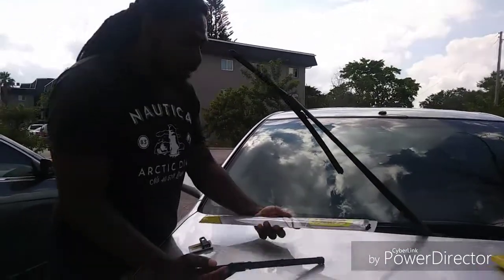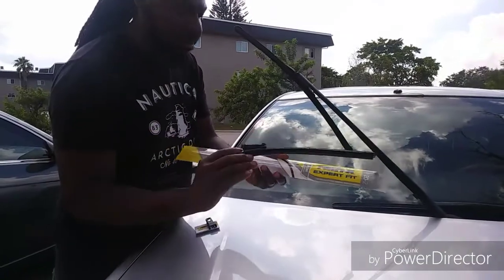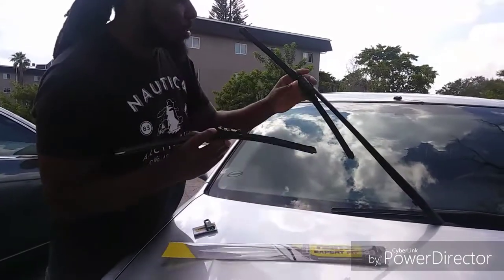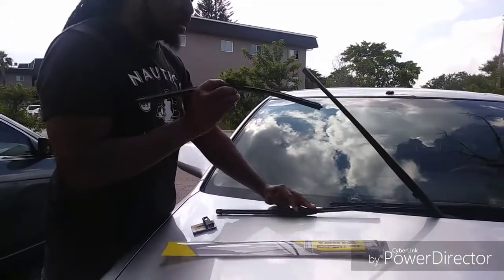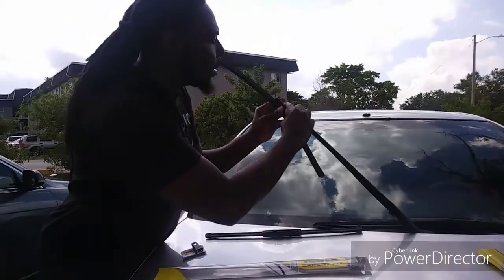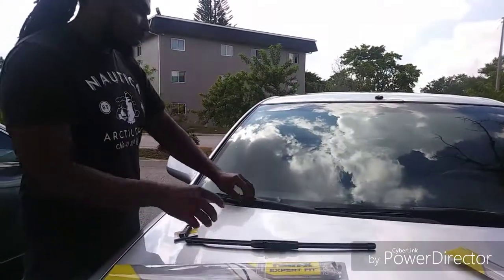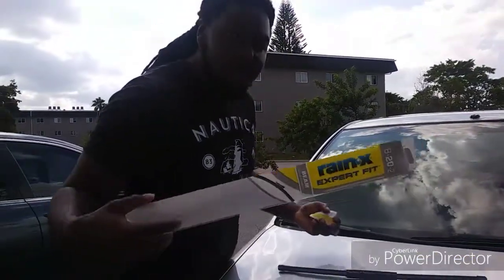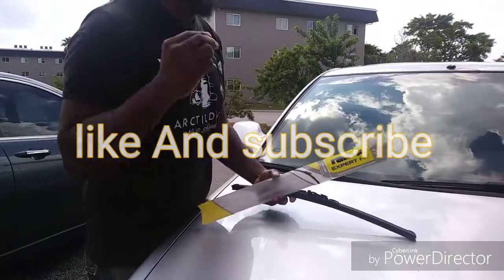Rain-X expert fit beam wiper blade install 07 toyota Avalon